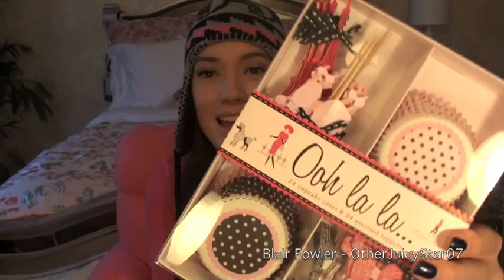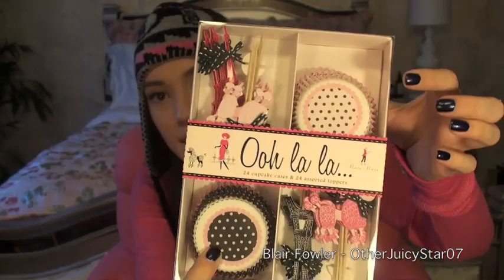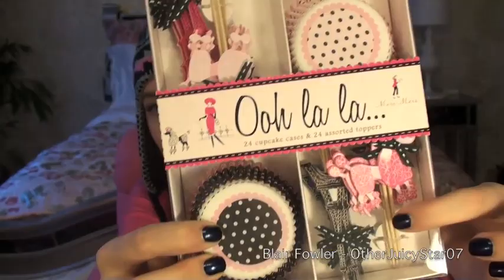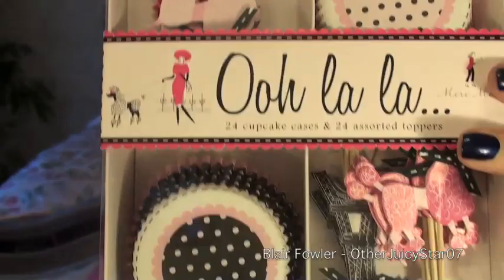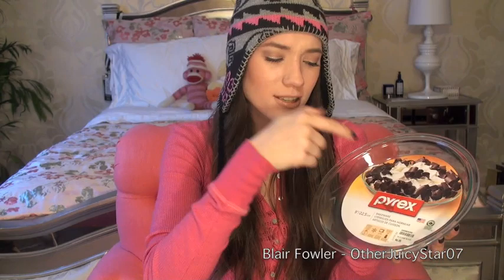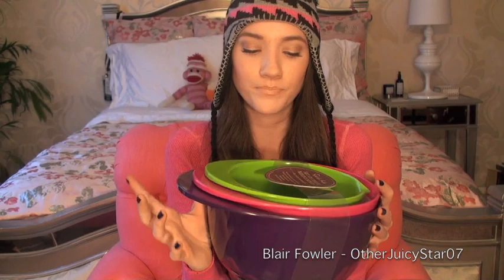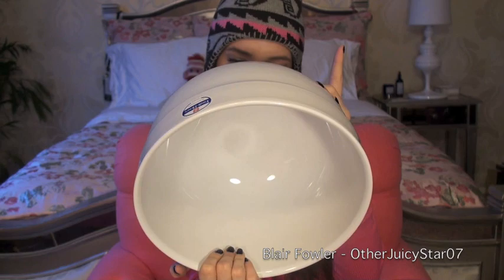Kitchen Gadget Haul From Sur La Table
SHOP!

Elle and Blair Fowler
5850 W. 3rd Street